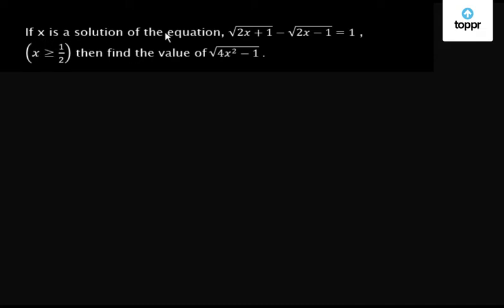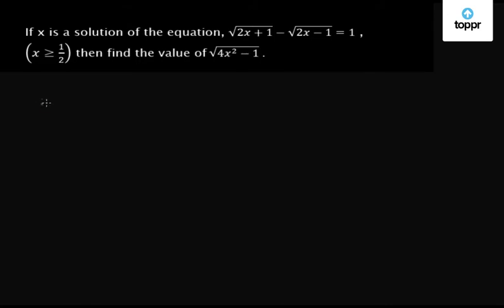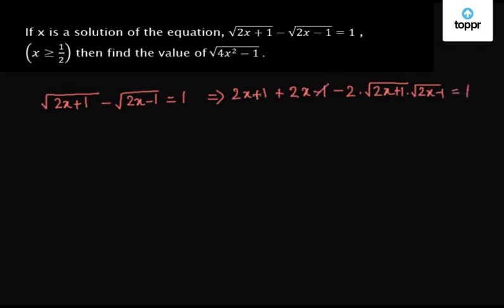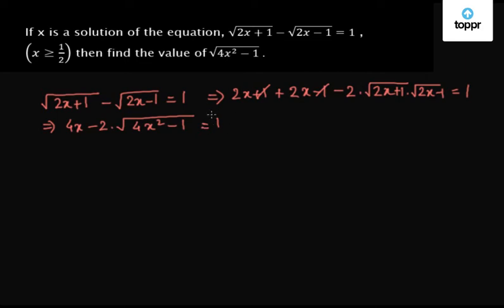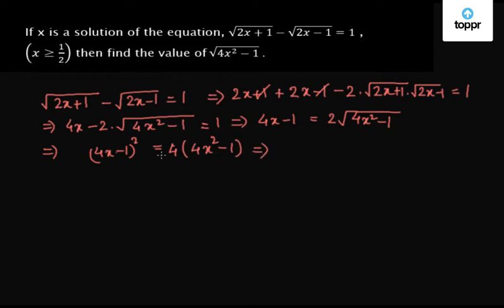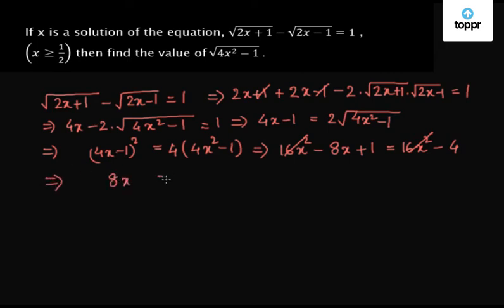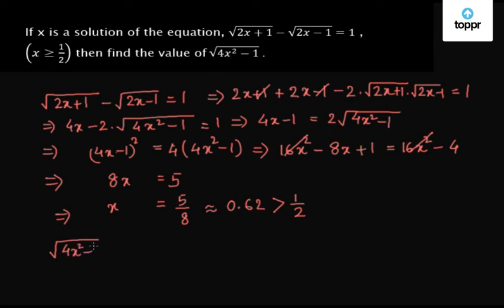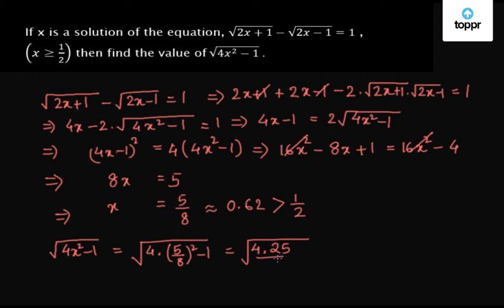Quadratic Equation - Solving equations reducible to quadratic equations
We know that a quadratic polynomial can be written as ax2 + bx + c. If the quadratic polynomial = 0, it forms a quadratic equation. Therefore, the standard form of a quadratic equation can be written as: ax2 + bx + c = 0 ; where x is an unknown variable, and a, b, c are constants with ‘a’ ≠ 0 (if a = 0, then it becomes a linear equation). The constants ‘a’, ‘b’ and ‘c’ are called the coefficients.